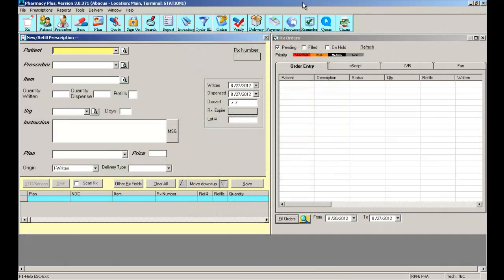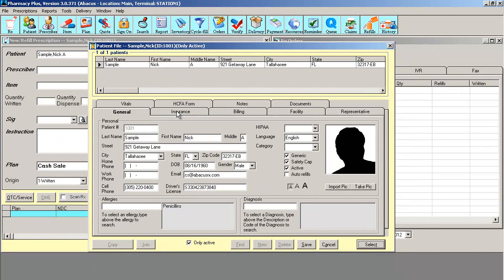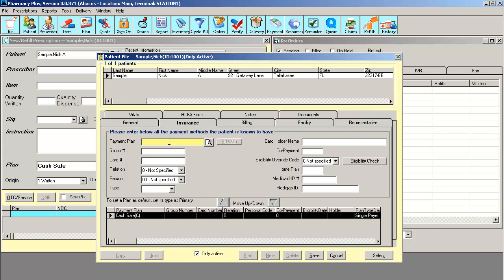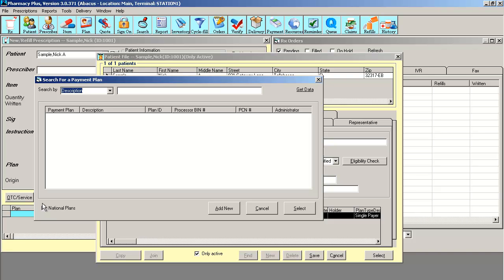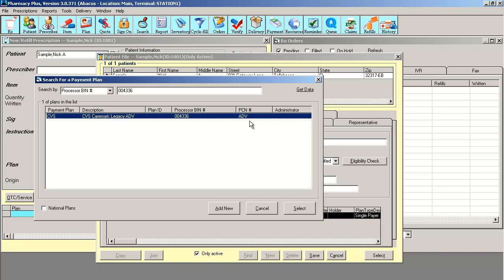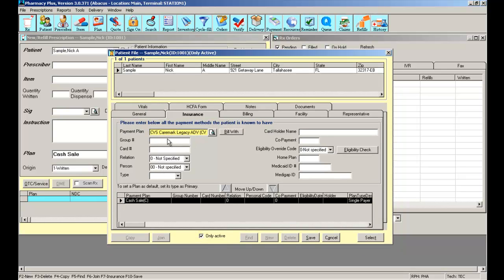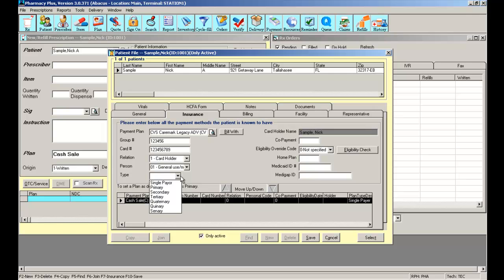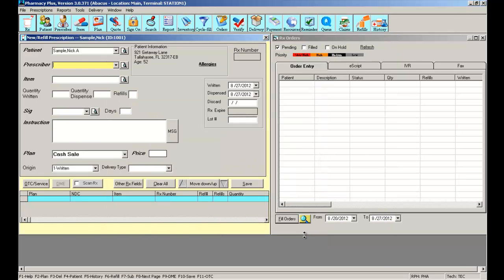Abacus Rx - VPP Managing Patients Insurances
A short video on how to manage patients Insurances using the Visual Pharmacy Plus by Abacus Rx.